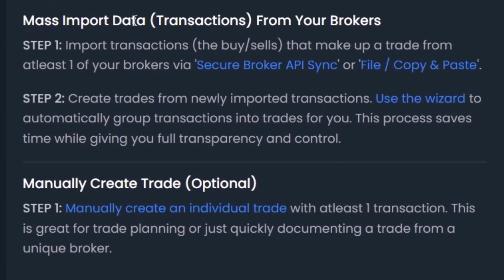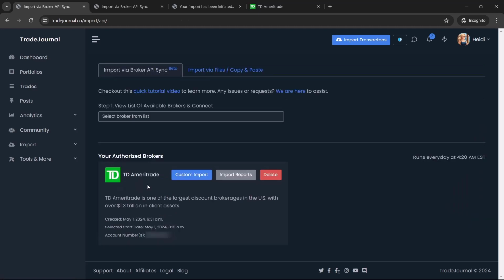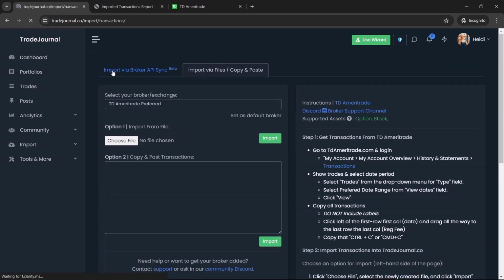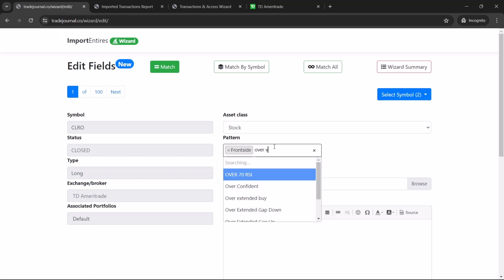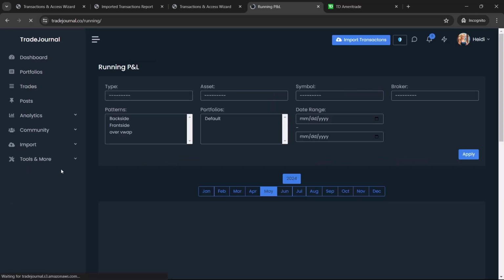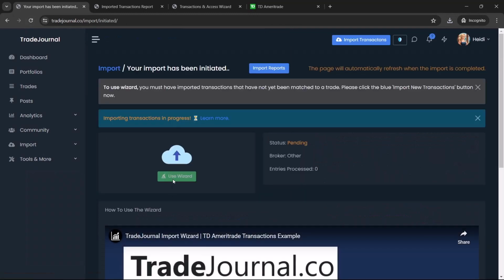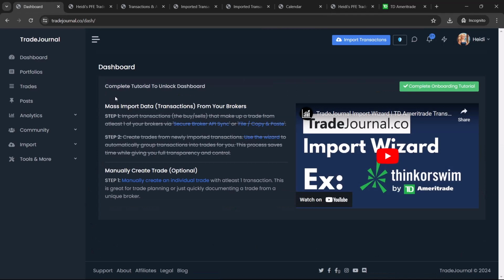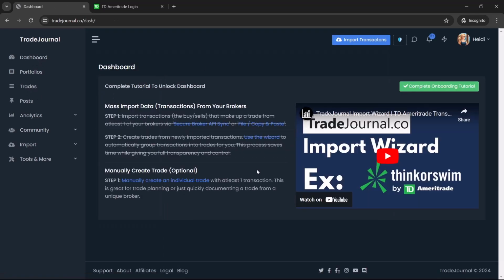How To Use TradeJournal.co To Beat The Market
0:00 Unlock Dashboard Tutorial Start
0:40 Import via Broker API Sync
2:24 Import via Files / Copy & Paste
3:55 What Are Transactions?
4:07 Create Trades From Transactions via Wizard
6:25 Stats, Insights, Calendars
7:40 Create Private Portfolio
8:06 Import Generic Data Format
9:45 Open Trades, Charts & Dividends
10:19 Manually Create Trade
11:23 Complete & Reactivate Tutorial
12:00 Support, FAQ, Feedback

Why TradeJournal?

TradeJournal is a free, easy way to plan and learn from your trades. Get personalized analytics, a supportive community and expert mentorship to maximize your trading potential and avoid common mistakes that cost 90% of traders money.